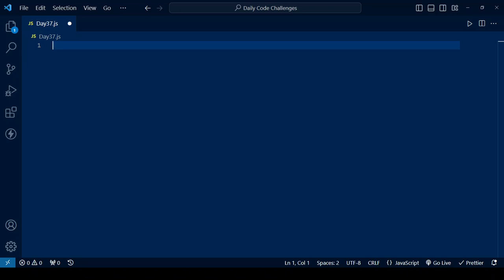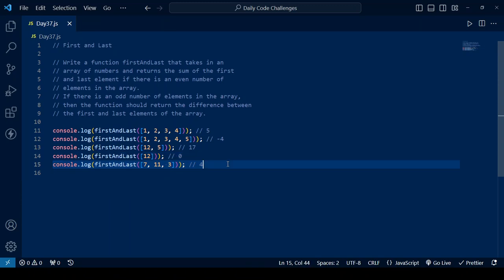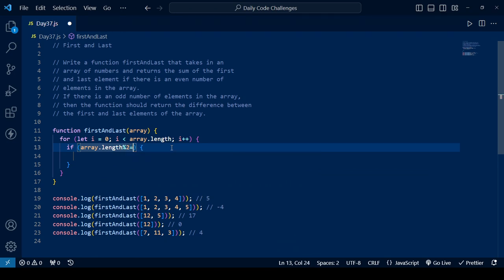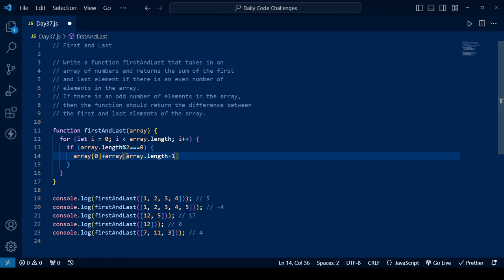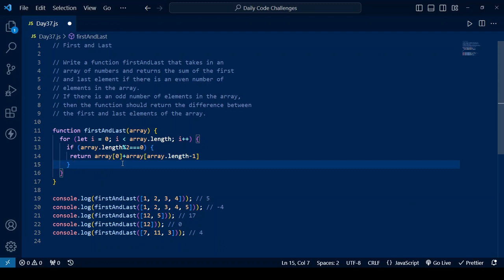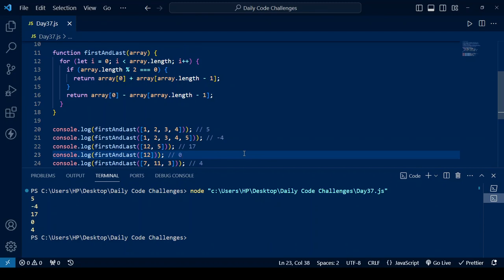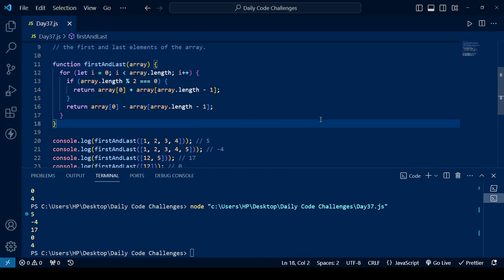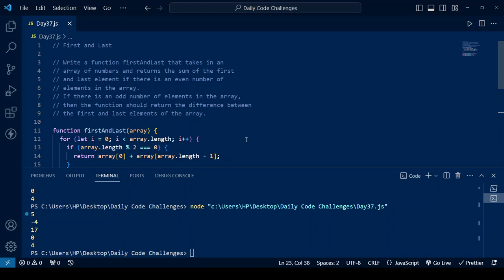Day37 - First and Last